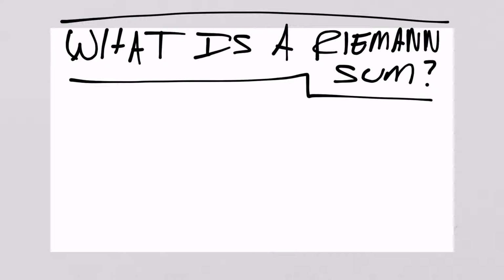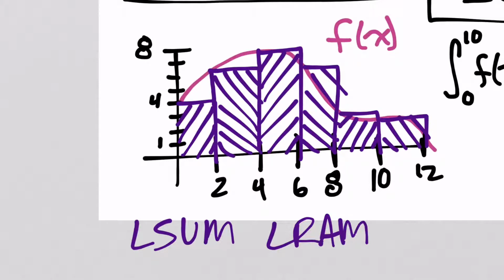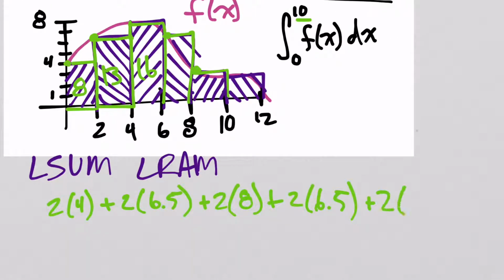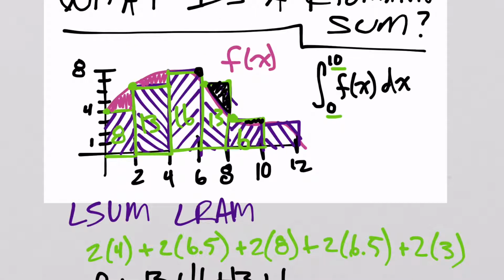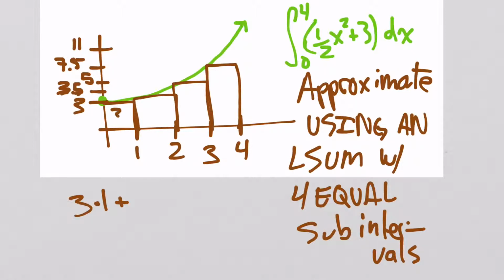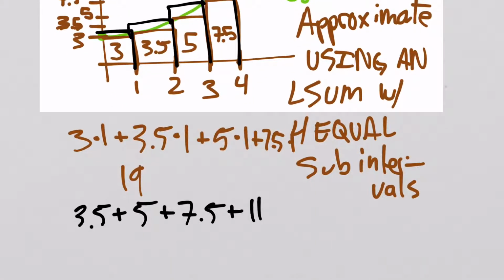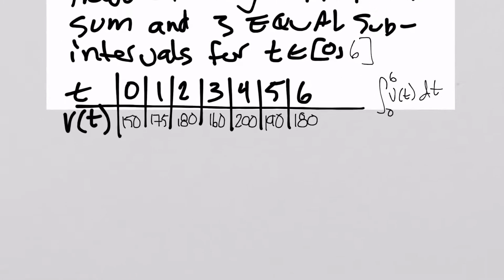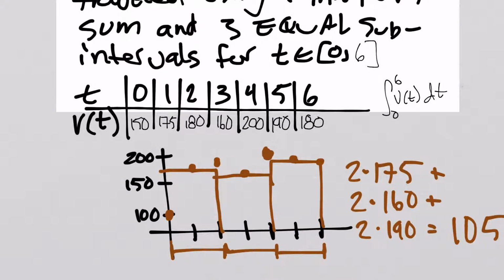HPC U8D4 Riemann Sums